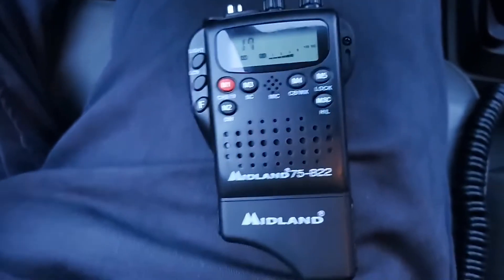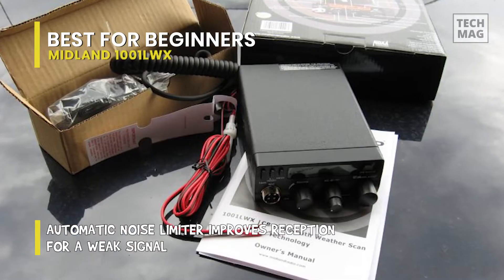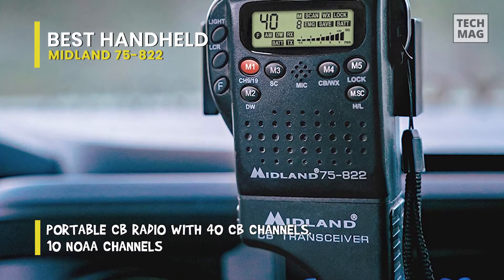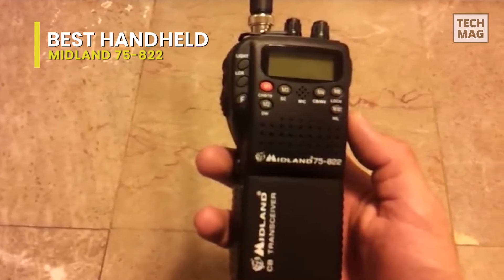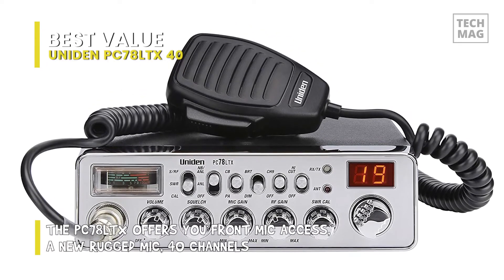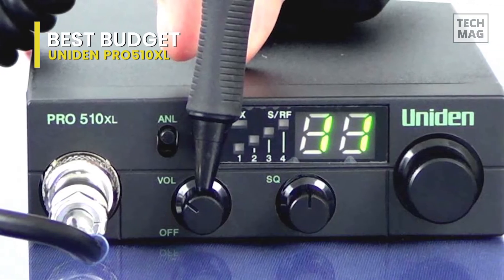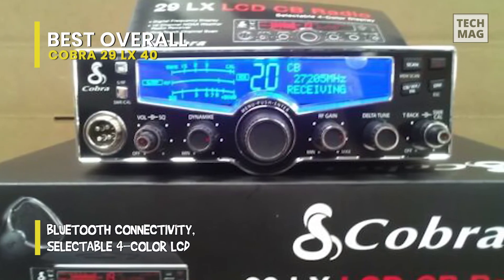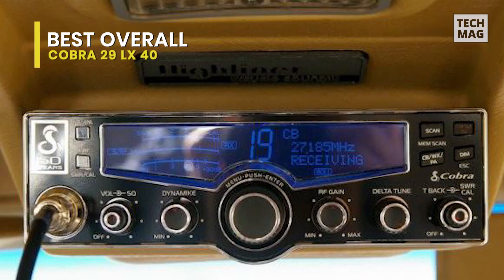Best CB Radio 2021 | All in Handset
Check Out The Best CB Radio Here!
► Best For Beginners: Midland 1001LWX
► Best Handheld: Midland 75-822
► Best Value: Uniden PC78LTX 40
► Best Budget: Uniden PRO510XL
► Best Overall: Cobra 29 LX 40

VIDEO GUIDE
00:00 Best CB Radio
00:16 Best For Beginners
01:40 Best Handheld
03:05 Best Value
04:17 Best Budget
05:20 Best Overall

CB radio novices and beginners can kickstart their hobby with the Midland 1001LWX radio. This radio highlights simplified controls for volume, channel switching, and RF gain and crushing to refine your incoming transmissions. With the push of a key, operators can turn the ANL function on or off to separate your voice for precise, natural outgoing transmissions so you can perfectly give your location to dispatchers or interact with other radio operators. The LCD is backlit, so it's simple to read both day and night so you can observe your signal strength and channel selection at-a-glance. Press the WX Scan/CB switch to begin the weather scan feature, and the radio will fasten onto the first strong weather channel signal to give accurate current weather reports and conditions. Press the button again to resume CB functionality. The included PTT electret microphone connects to the radio's front, while an external speaker can be added to the back. Also located on the rear of the radio are an antenna jack and a PA jack. When you want to keep an eye on the weather while you're driving cross-country or doing some off-roading, the radio automatically scans for and locks onto the most robust NOAA weather channel so you can stay ahead of dangerous storms and flooding.

If you can't enduringly install a CB radio in your vehicle or use many vehicles for your job, the Midland 75-822 is the ideal option. This handheld model is intended to switch cars with you, effortlessly clipping to a sun visor, belt, or pocket for swift and easy access when you want it. With the 12V adapter, you can plug this CB radio into any cigarette lighter-style outlet in your car, truck, or SUV for power without requiring you to hardwire into your vehicle's fuse box or electrical system. It also operates on either 6 AA batteries or a rechargeable battery pack available from Midland. This is an excellent power choice for if you have a roadside emergency and want to communicate issues to dispatchers or rescue operators; you can switch the unit to battery power and take it with you outside of the wheels to relay information in real-time. This 4W radio has two knobs for fast adjustments of volume and squelches control, as well as channels with the up/down keys. To make channel switching more active, the radio stars five individual memory channel buttons (M1, M2, M3, M4, M5). The handset is agreeable with headsets, so you can use the radio hands-free, keeping you driving safely and legally.

If you need a CB radio with more characteristics but still want to hold to a budget, the Uniden PC78LTX is an outstanding option. This radio emphasizes multiple controls for microphone gain, RF gain, volume, noise-canceling, and Hi-Cut to keep your transmissions crystal clear. The faceplate and control knobs of the radio have a smart chrome finish for a fresh, modern-looking CB radio. It also has an SWR meter on the front panel to allow you to know your signal and antenna connectivity strength at-a-glance so you can instantly assess and fix problems. This radio's various adjustments enable you to fine-tune the signal and sound for superior clarity. Change the squelch control settings and the ANL/Noise Blanker option to lessen static and enjoy clear sound.